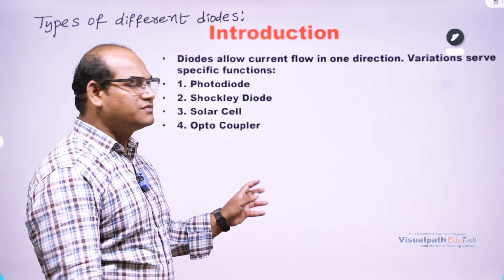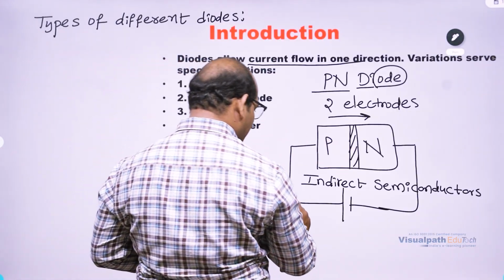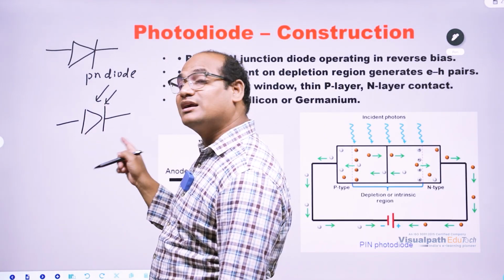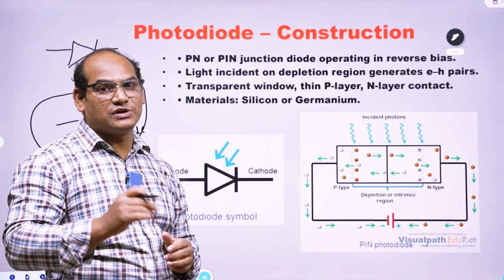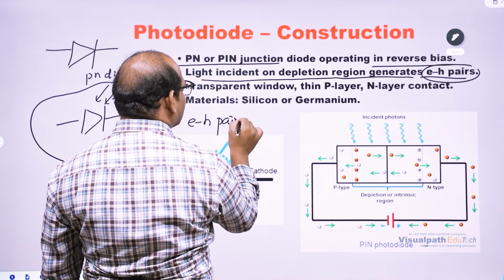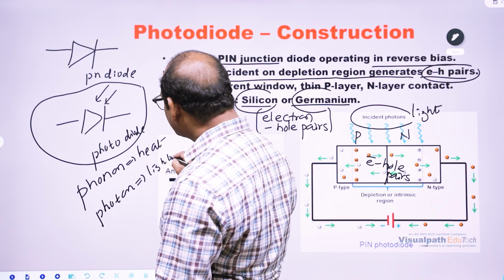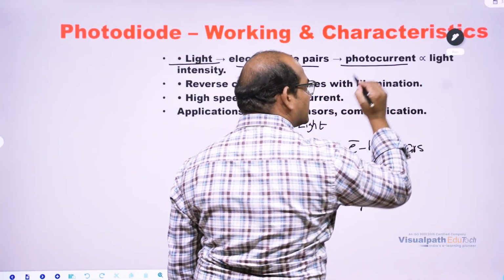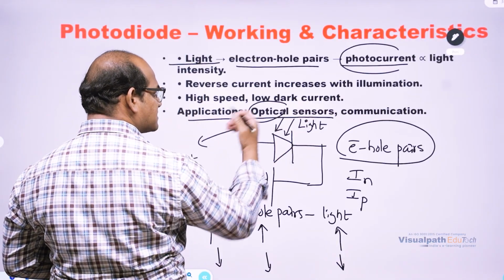Electronics || Unit 03 || BSC MPCs || Third Year || Sem 6 || Introduction to Diode